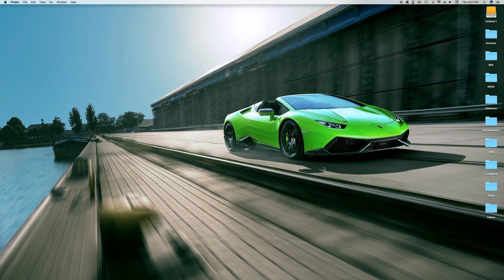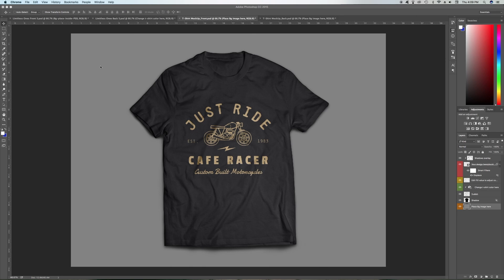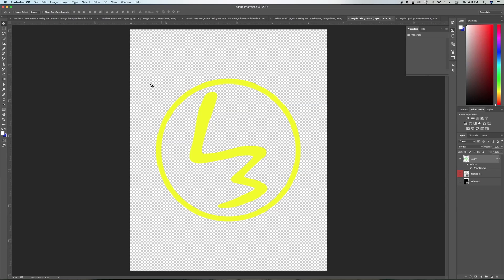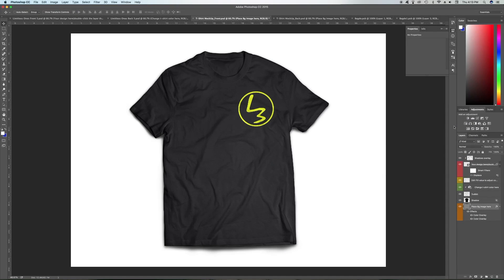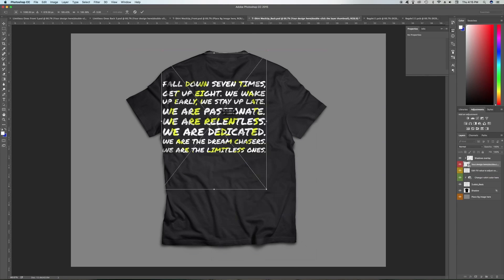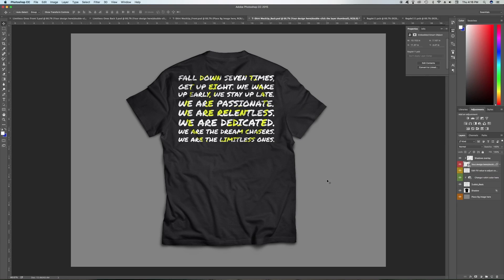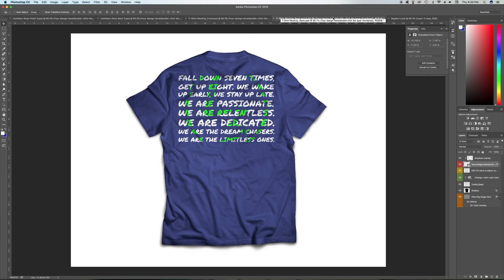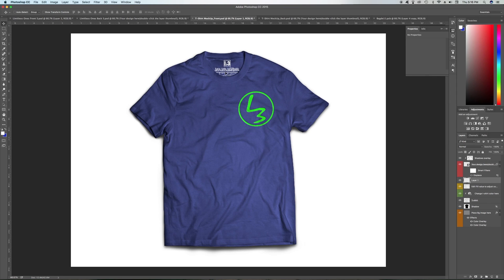Step-By-Step Clothing Brand T-Shirt Mockup Tutorial (PHOTOSHOP)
Want to make your t-shirt designs look a bit more professional and realistic? In this video tutorial, I show you step-by-step how to download the t-shirt mockup I use for my personal clothing brand, and how to go about putting your designs on it and making it look good.

Check it out and be sure to let me know if you have any questions!

Until next time... STAY LIMITLESS!

RESOURCES:
* Adobe Photoshop & Illustrator
* Amazon Prime 30 Day Trial (Free 2-Day Shipping For Clothing Brand Supplies)

ABOUT ME:
Founder/Owner of clothing brand L3 Apparel.
This is my pursuit of the Limitless Life. Welcome to my journey.